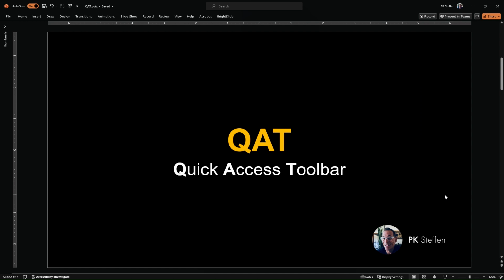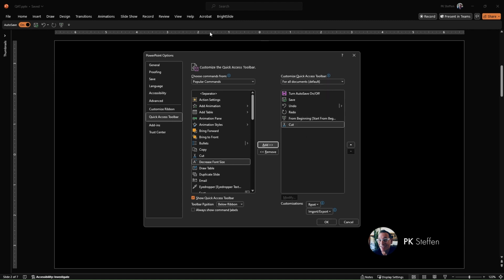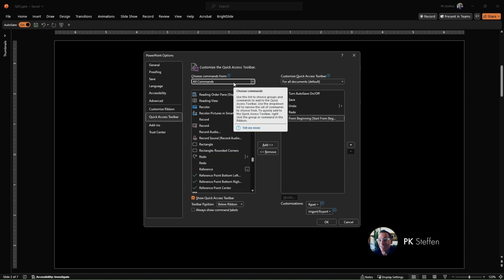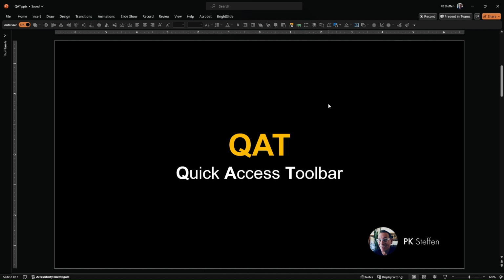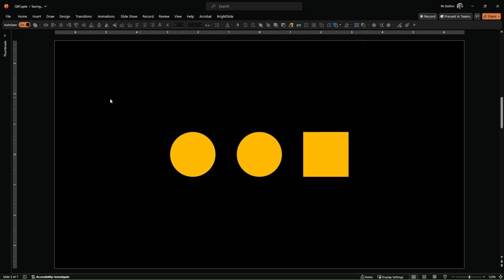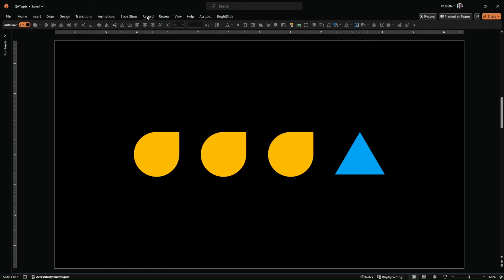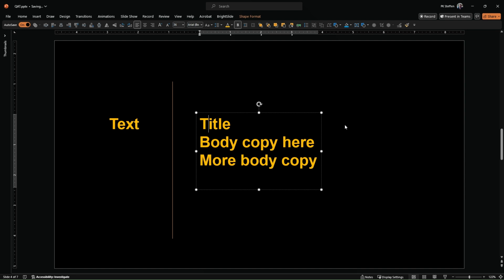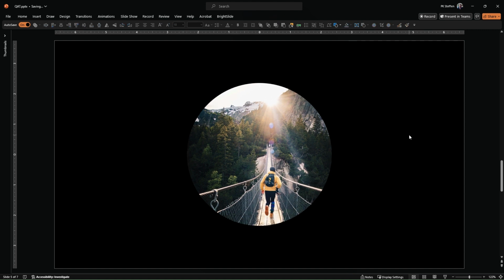Level Up in PowerPoint with Quick Access Toolbar!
PowerPoint customization allows you to add powerful features and streamline your workflow. The QAT or Quick Access toolbar is a simple and easy way to increase your efficiency and productivity!